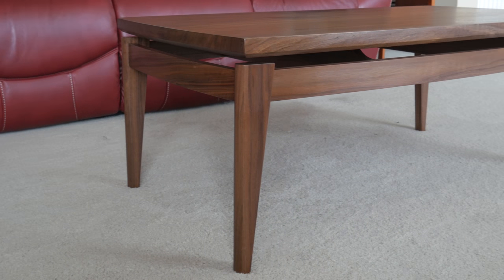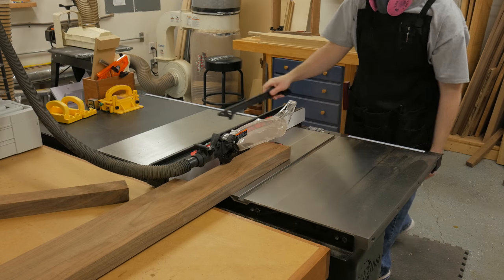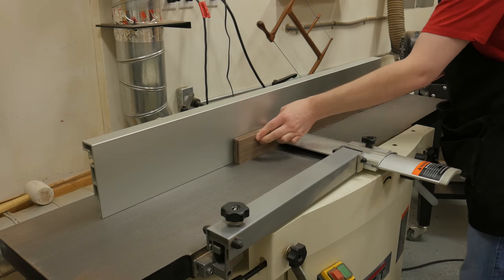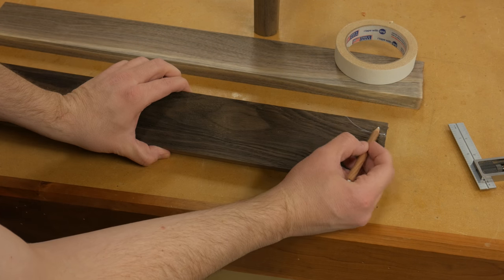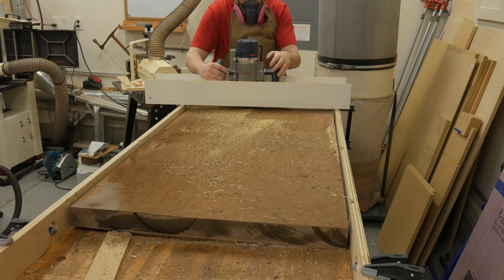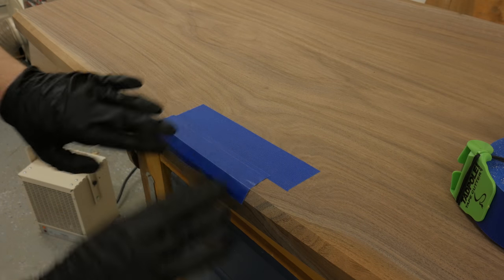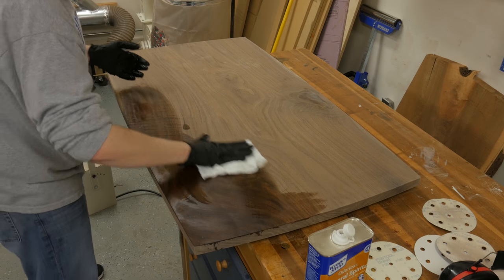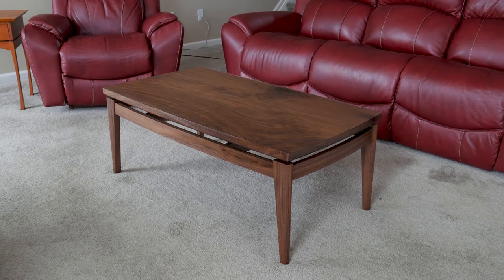Modern Walnut Coffee Table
In this episode, I show you how I built my modern walnut coffee table. The top is made out of a solid slab that I flattened using a router sled and the base features bent laminated curved aprons and tapered legs. For the finish, I used a wiping varnish, applying 4 coats to the top and 3 coats to the base.